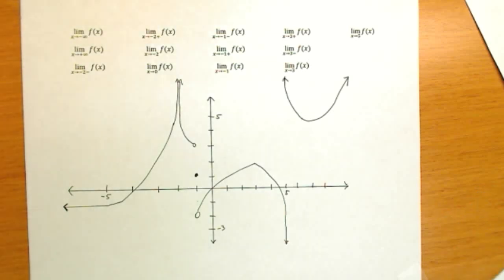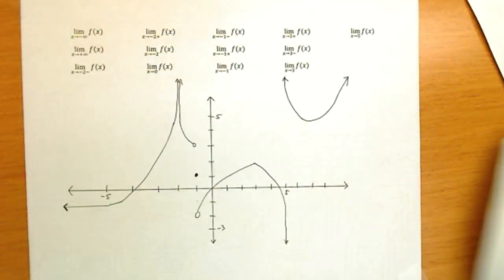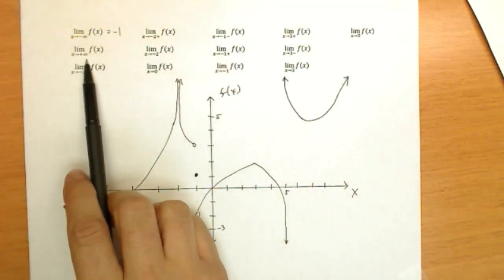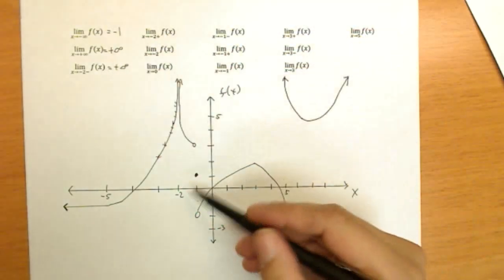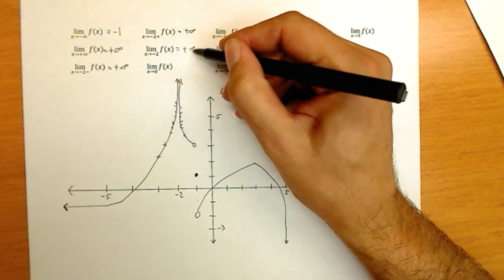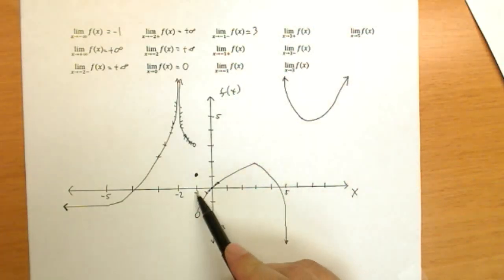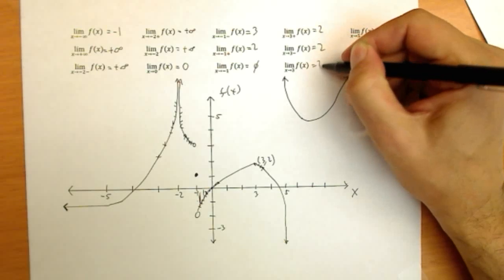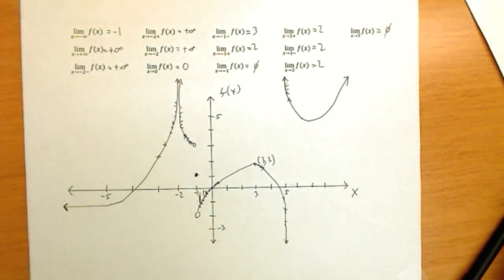Calculus limits from a graph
Math 212 SCC professor Roberto Ribas